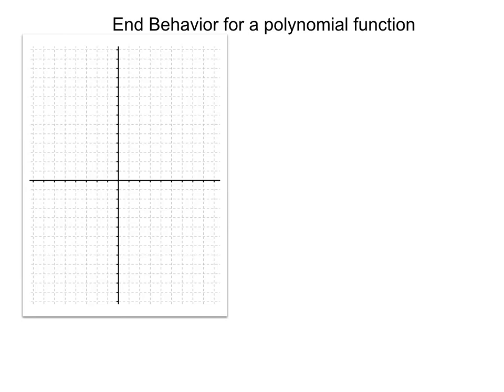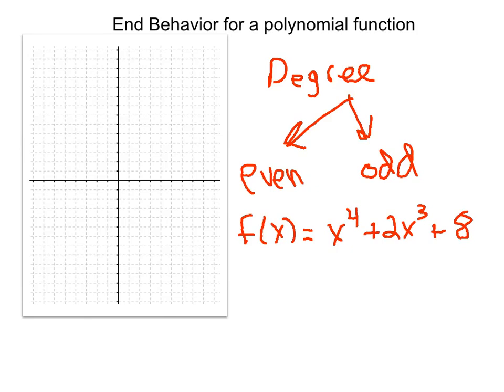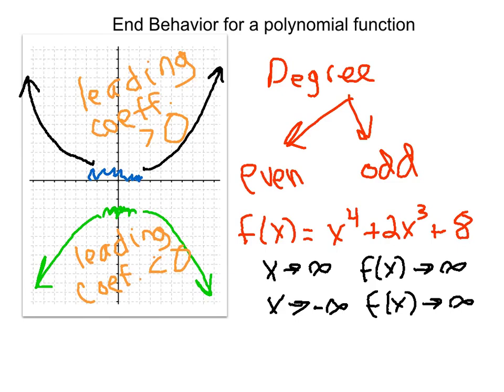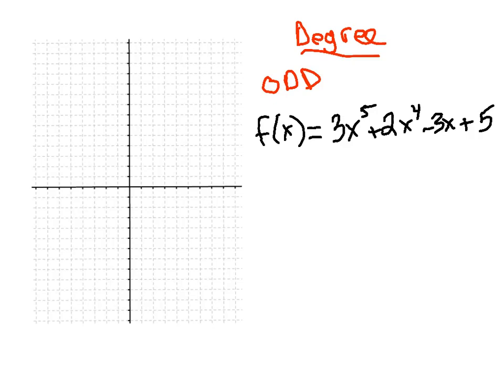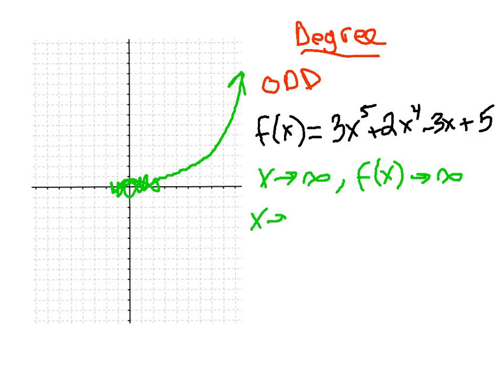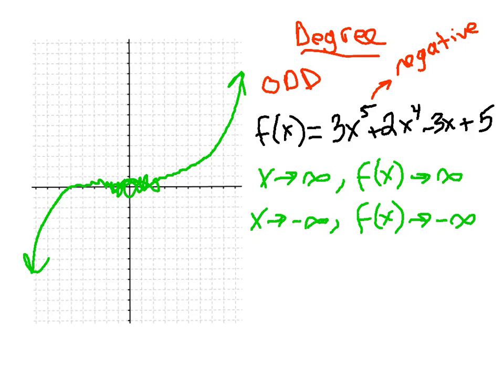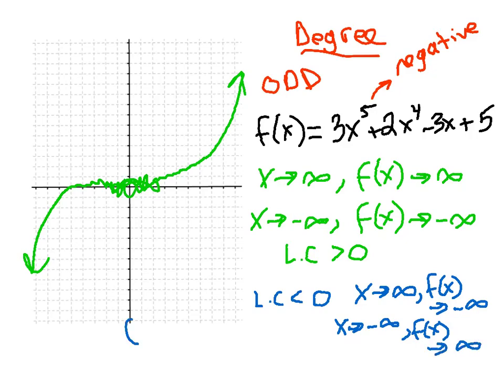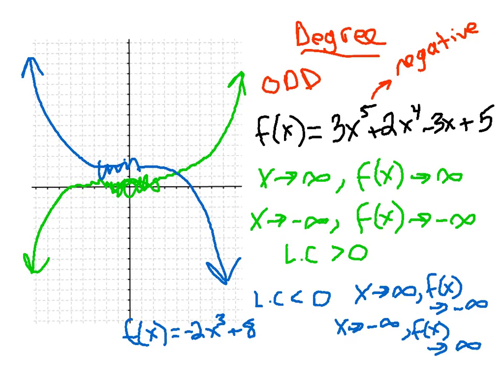End Behavior of Polynomial Functions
What is 'End Behavior'?  How do I describe the end behavior of a polynomial function?